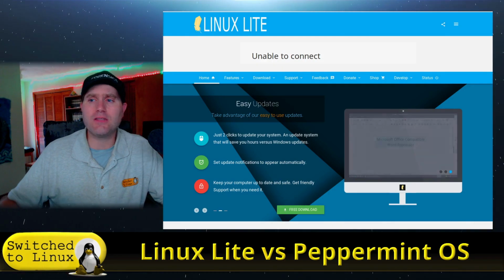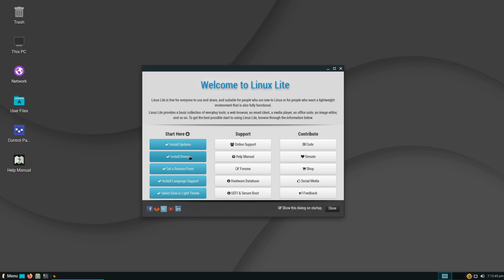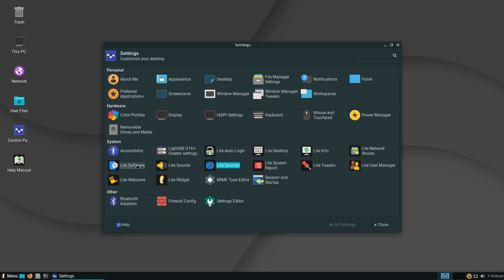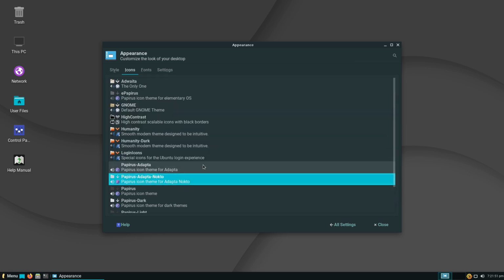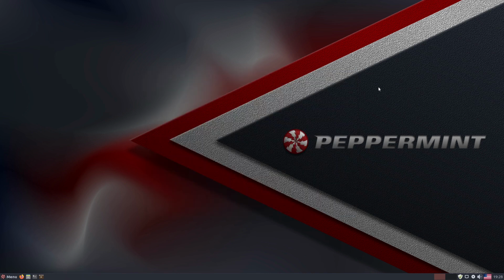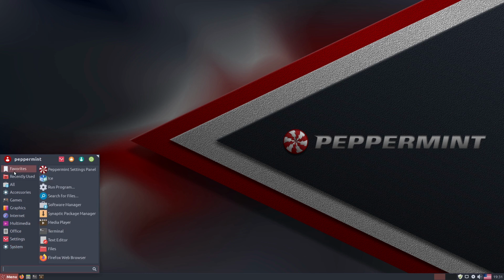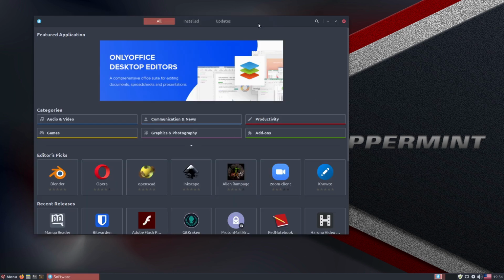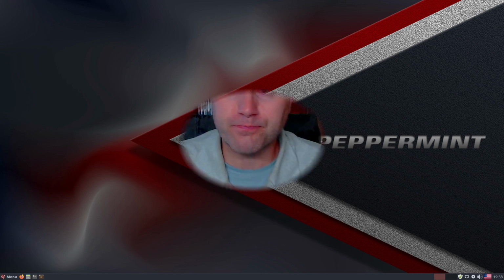Linux Lite vs Peppermint OS | DistroWars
Today we will look at two light weight Ubuntu derivatives and find out which is the best distro for a smaller spec computer or for using lower system resources.

Chapters:
00:00 Introduction
03:10 Linux Lite
11:55 Peppermint OS
22:38 Conclusion

Support Switched to Linux!
🐸 Gab: @switchedtolinux
💡 Minds: @switchedtolinux